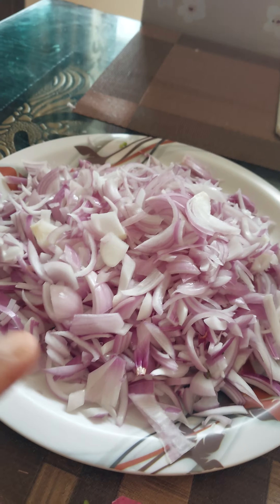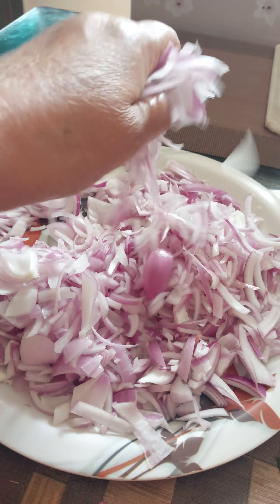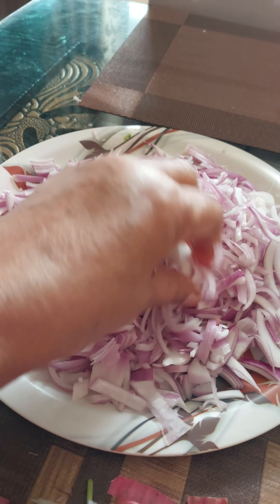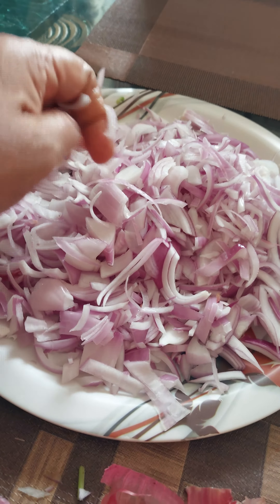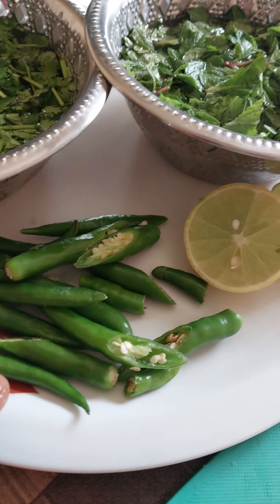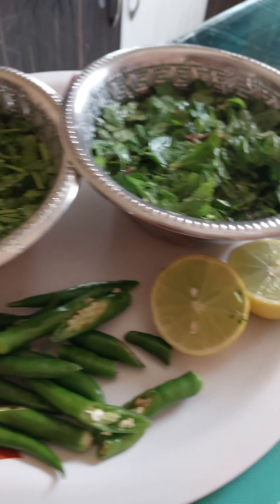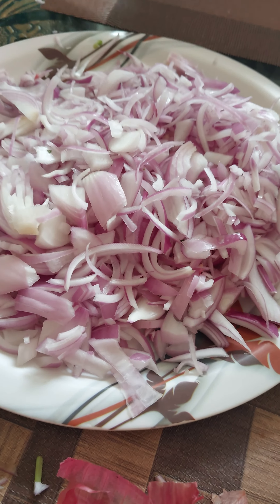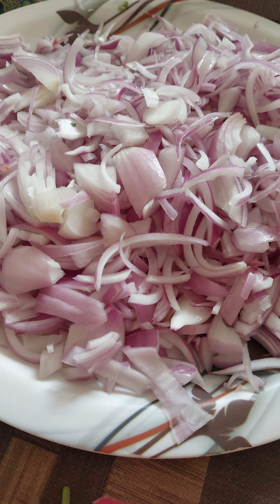Making chicken biryani so cutting all ingredients ready